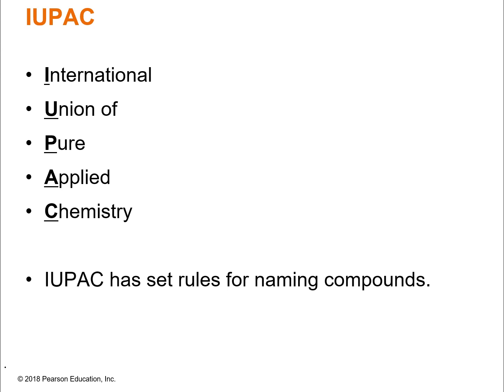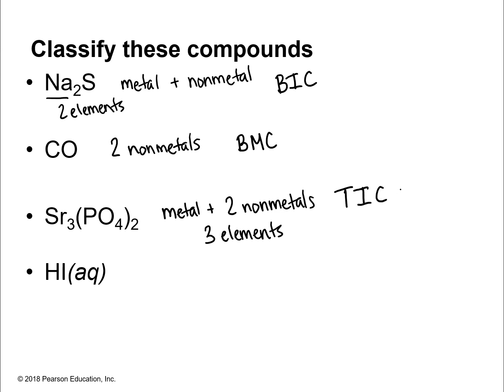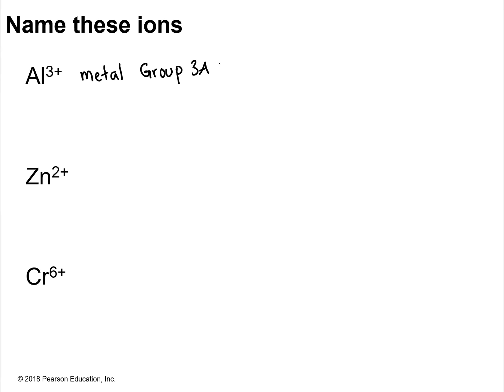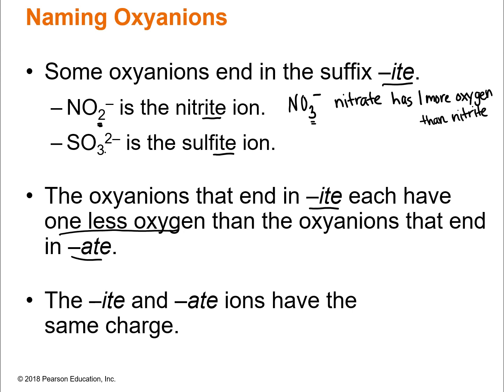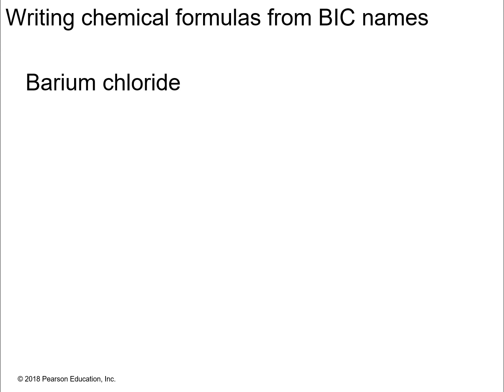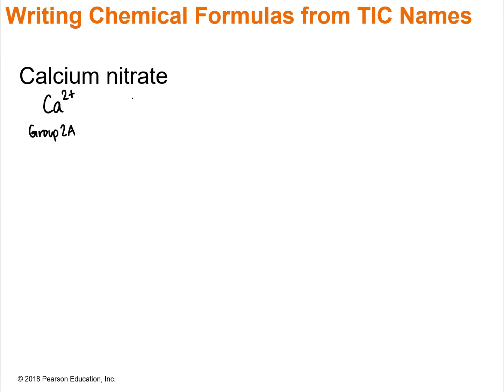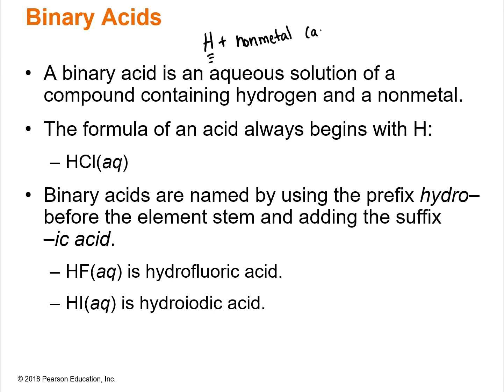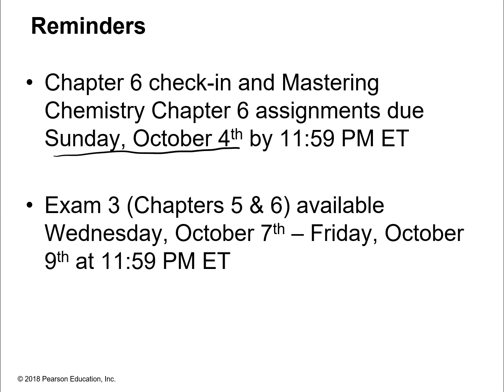Fall 2020 - CHEM 103 - Chapter 6 - The Language of Chemistry